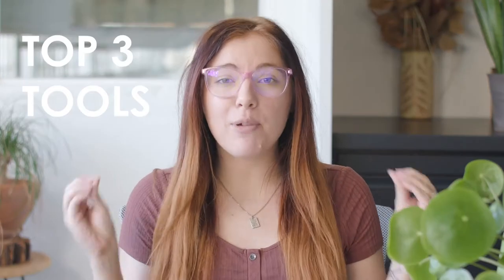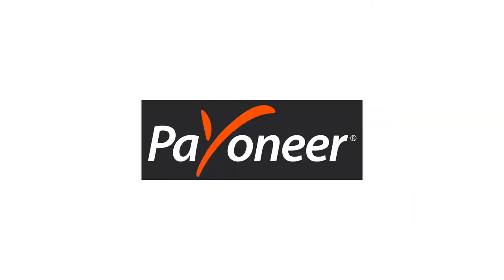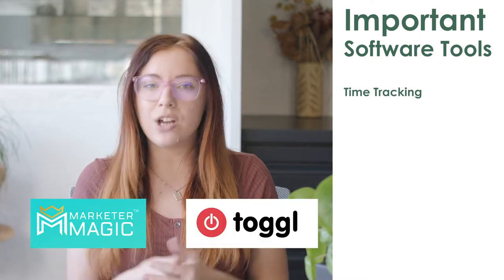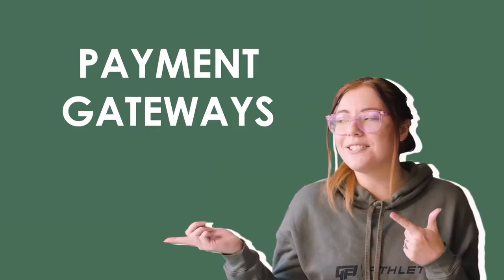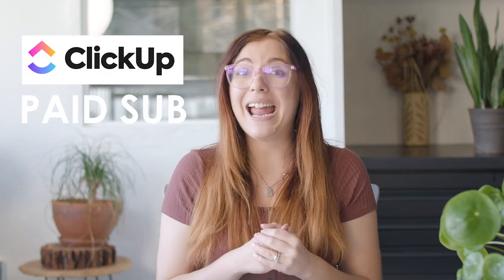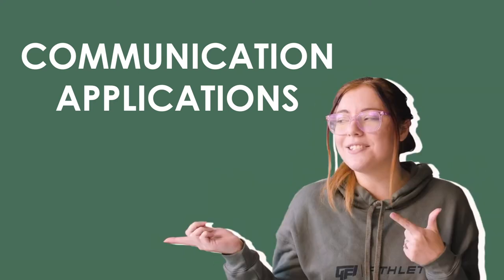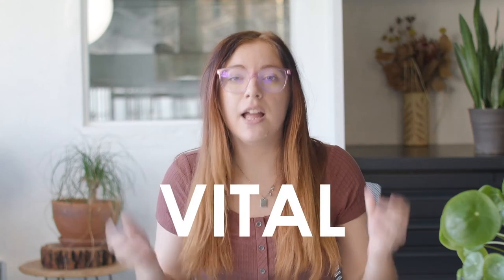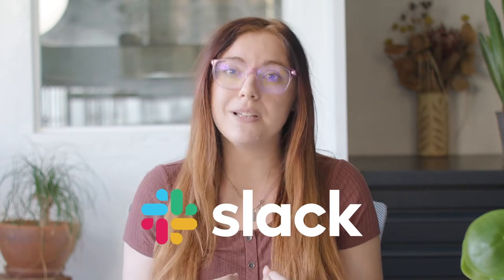The Top 5 Tools and Apps that Every Virtual Assistant Needs! (2020)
With so many softwares and tools out there, it can be hard to determine what is important and what you shouldn't waste your time on, so that's what I am here to do! I'll break down my favorite categories of tools and even specific tools within those categories!

🤑 Grab my new Client Prescription Bundle while it's on sale!

💯 Learn How TO Make $5k Per Month With My Free VA Masterclass!

😍 My Favorite NEW Marketing Tool!

Project management, payment gateways, time tracking, graphic design, video editing, photo editing, website designing...the list goes ON and ON...and on.

And trust me when I say I was overwhelmed as could be when I first started my journey into the world of becoming a Virtual Assistant. So what did I do? Wasted hours upon hours reading blog posts titled "Top 10 Project Management Apps", "The Payment Processor No One Is Talking About" and all kinds of different areas across the internet.

So I thought I'd throw together this video to give a little clarity on where to start, what's important, and basically give you a jumping-off point for your VA journey.

About me: I'm April Wilhelm and I'm an Online Business Coach for Stay at Home Moms & Military Spouses and I help YOU build a powerful, profitable, and remote business. I am a military spouse and I was always stuck trying to find a job, and then losing it once my family would have to move over and over. And so I did something about it and CREATED my own job, I now run a 6 Figure Digital Marketing Agency! But after finally finding something that worked, I realized there was still way too many people that WANTED to be home with their kids and still bring in an income, or have a job that wasn't dictated by their location, so I created the Stay at Home Profit community, teaching military spouses and stay at home mom's how to become financially free without having to leave their stay at home lives. Take charge of your life today!